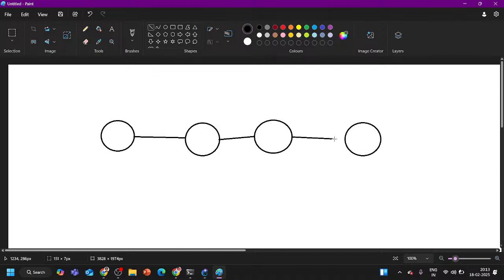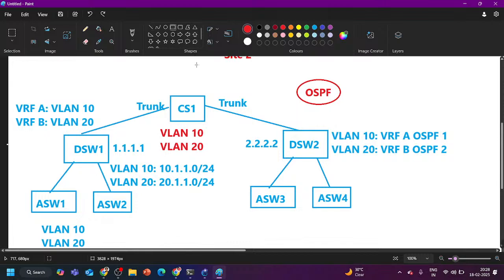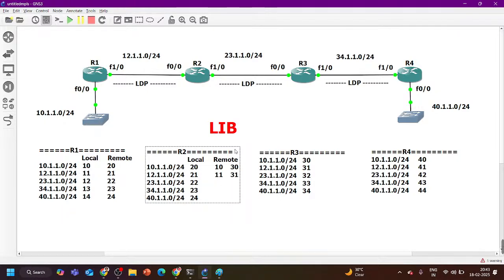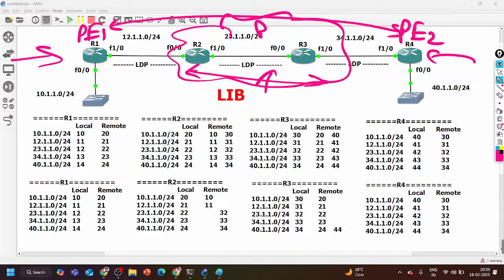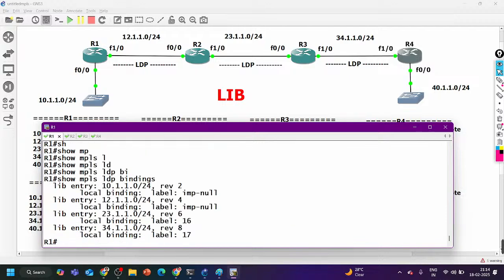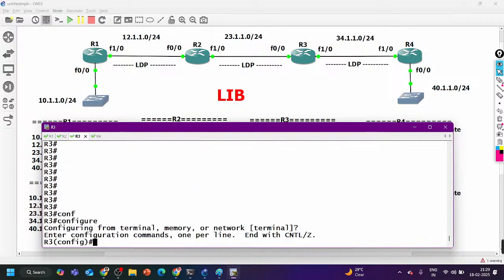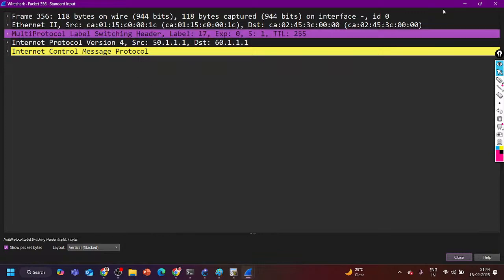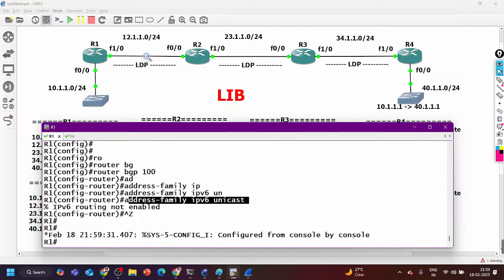MPLS Forwarding | LDP and TDP Protocols | CCNA+CCNP Combo Batch Live Training